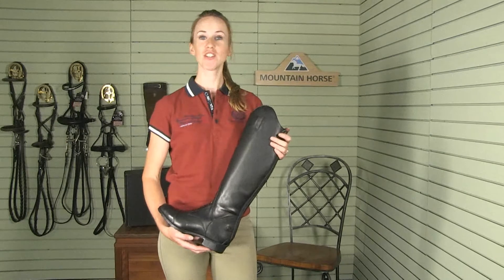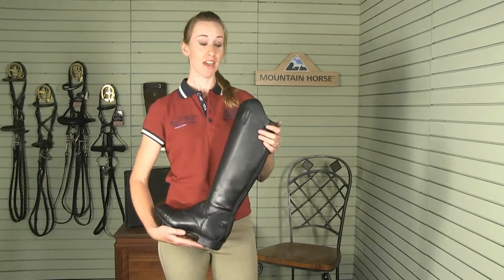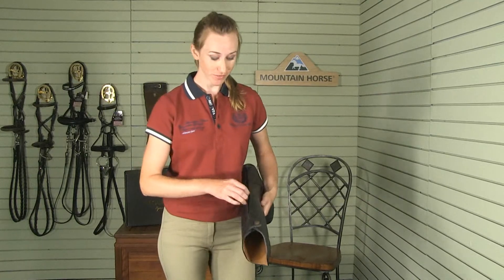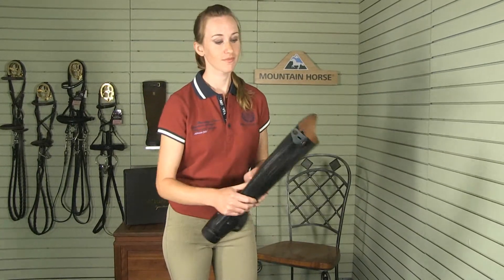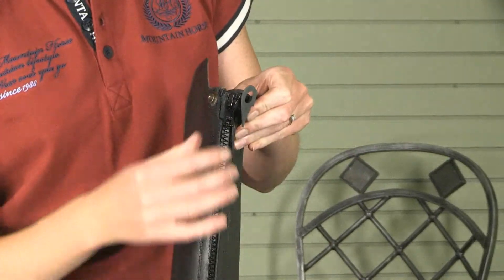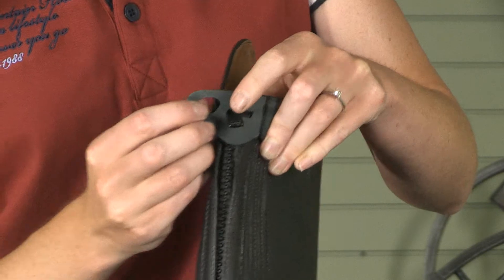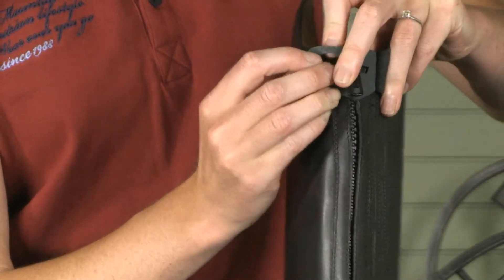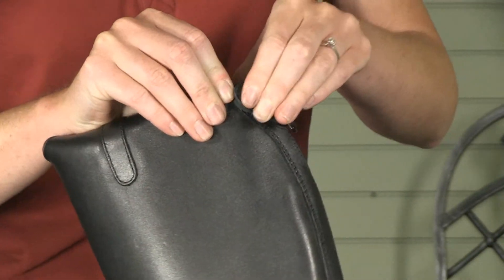Mountain Horse® Zipper Keeper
Did you know that all Mountain Horse® Tall Boots come with a zipper keeper to keep your zippers from dropping while riding?